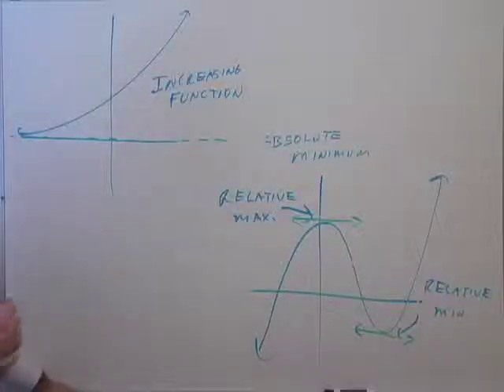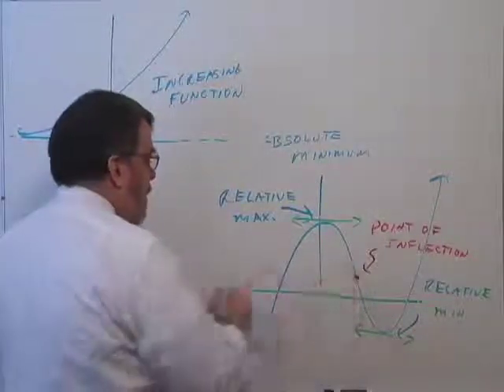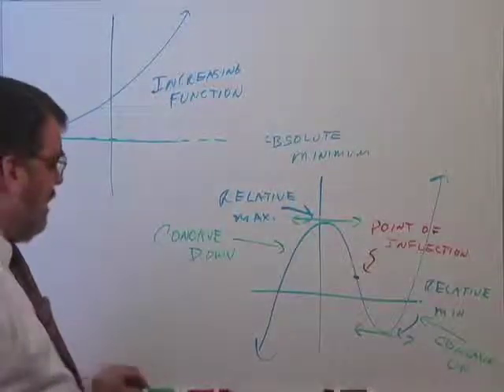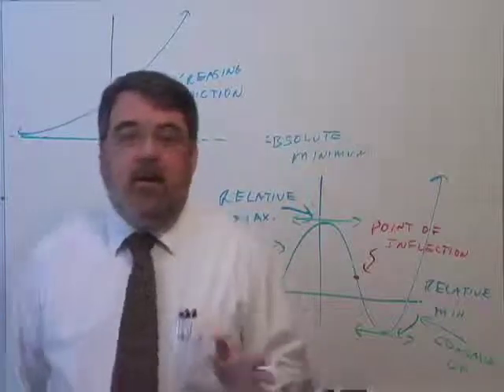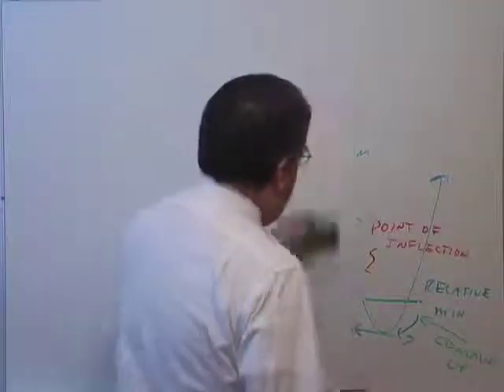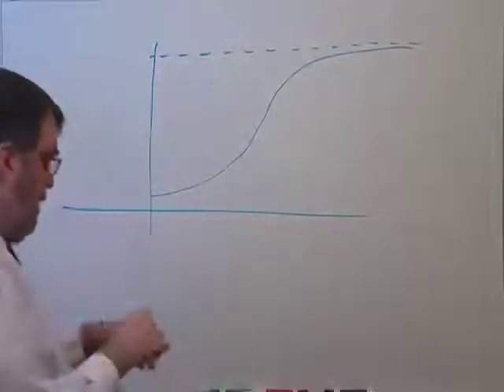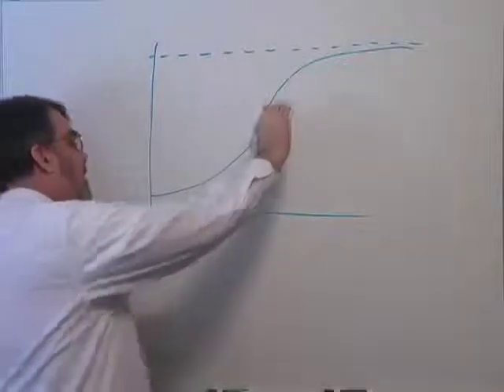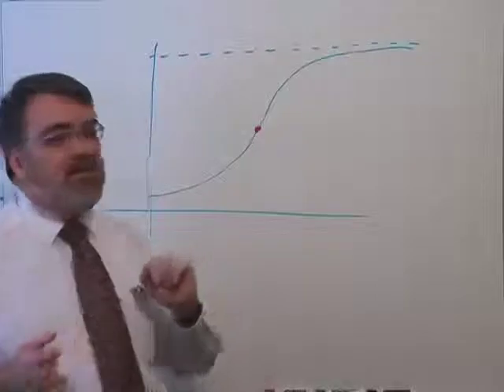Section 3.3, Topic 1, Part Two